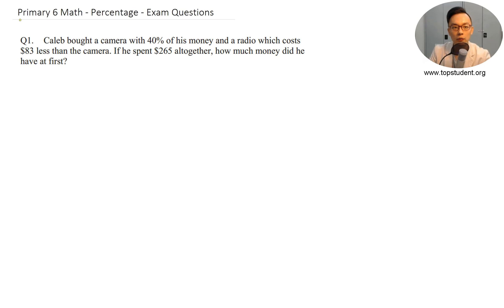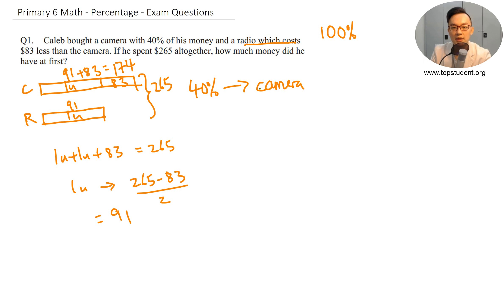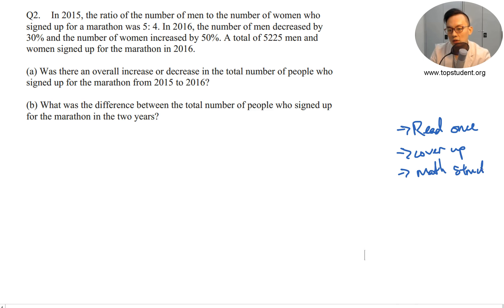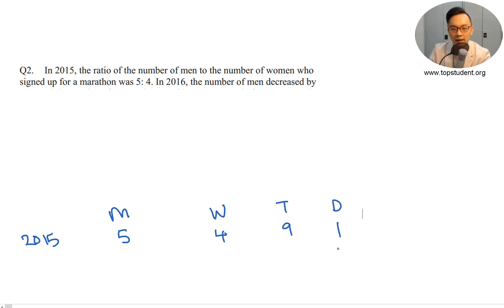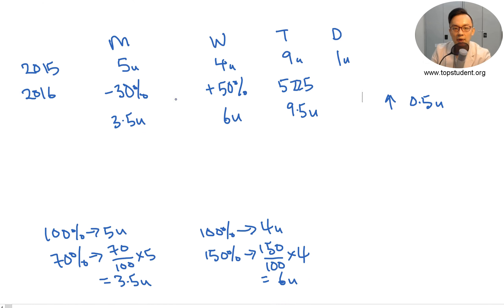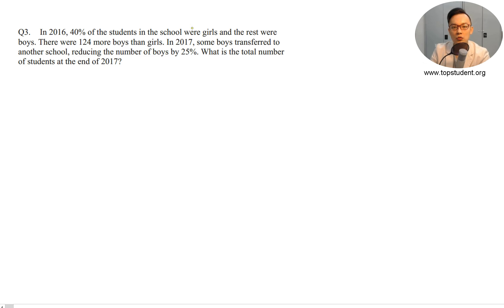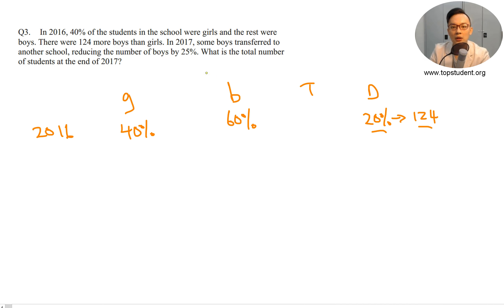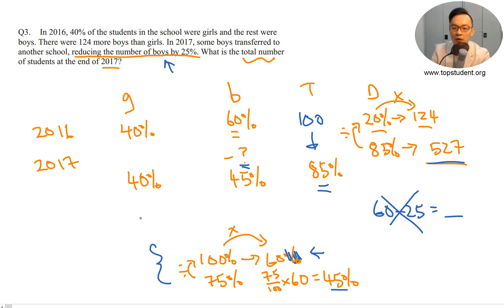Primary 6 Math - Percentage - Exam Questions